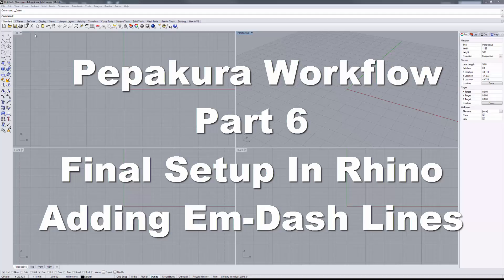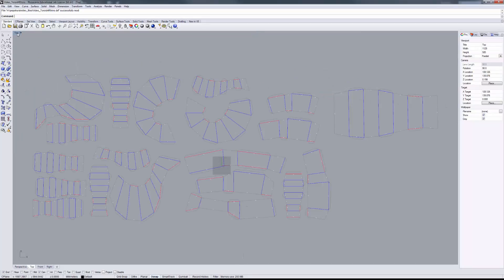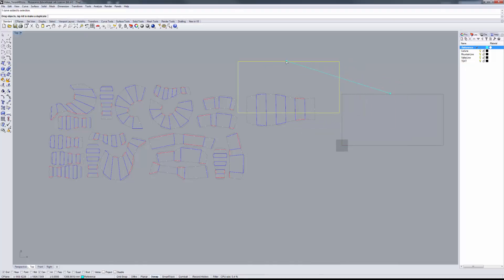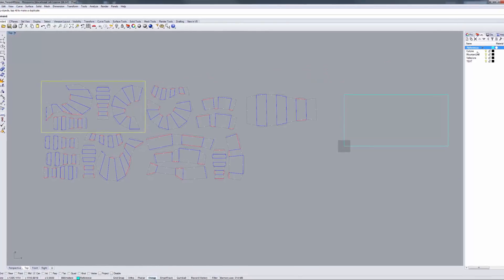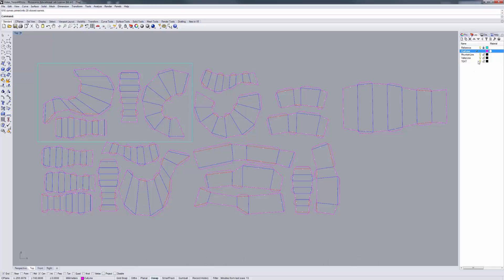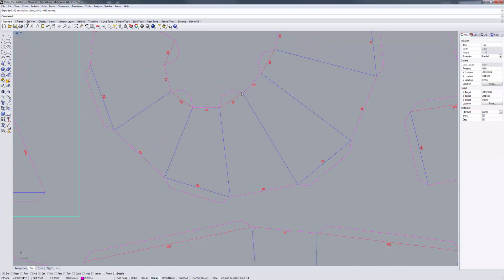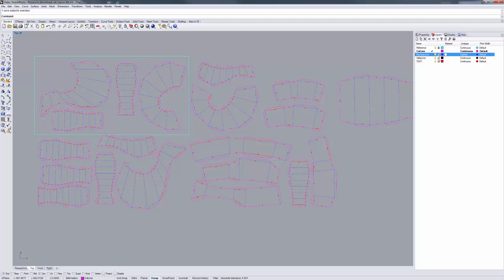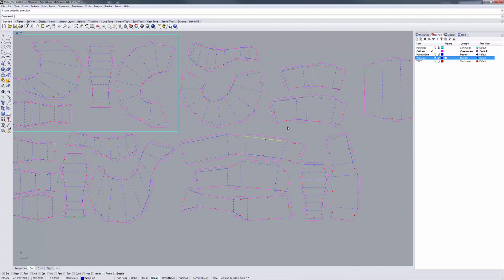Pepakura Workflow: Part 6 Rhino Formatting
Andrew F. Scott

This tutorial focuses on final formatting in Rhino. Converting Block Instances to curves. Assigning layer colors and Em-Dash Linetypes for laser cutting